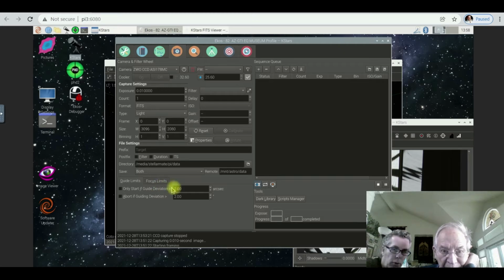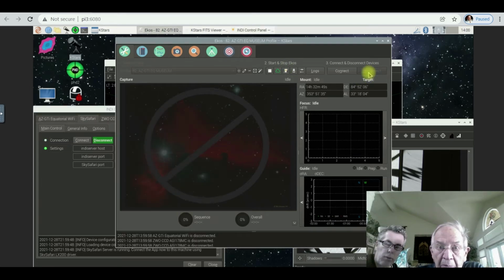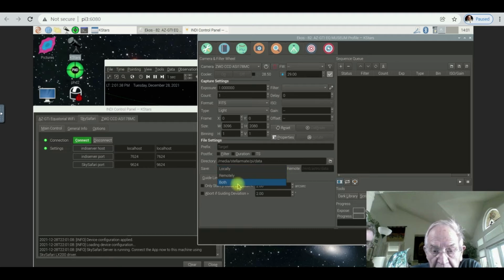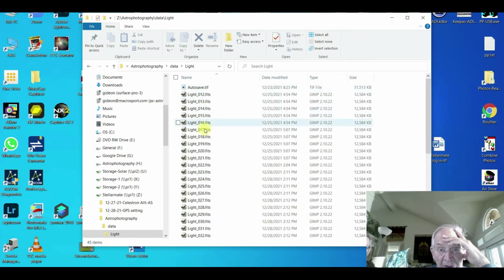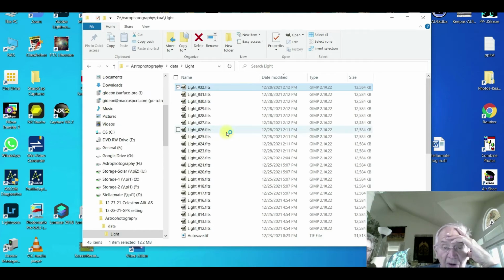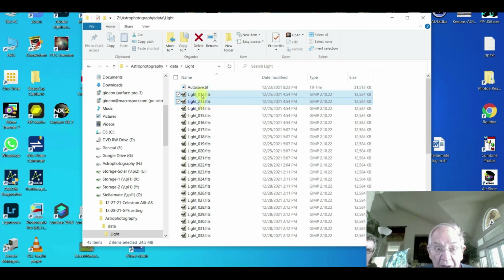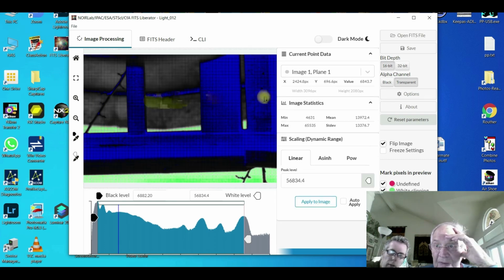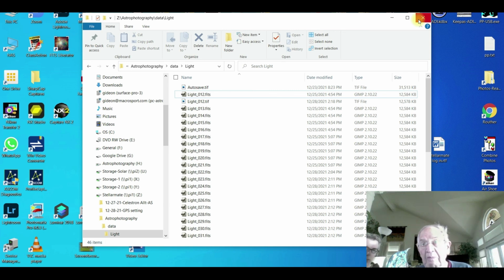Transferring Photos to External Disk from PI4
Transferring captures astro photos from the Pi4 to external disks